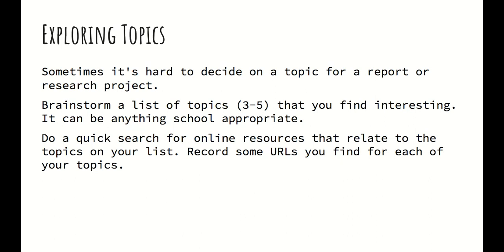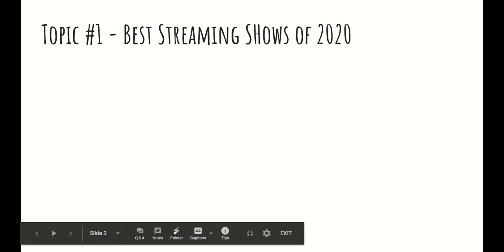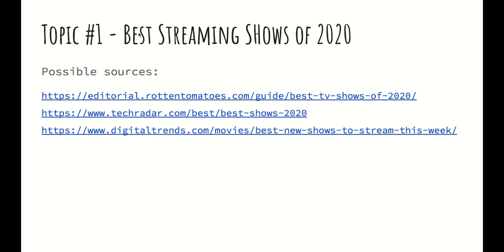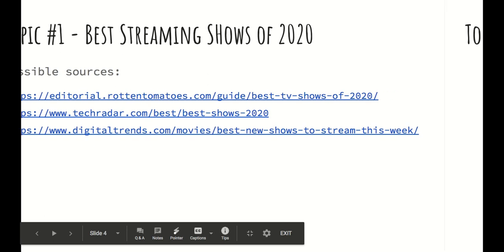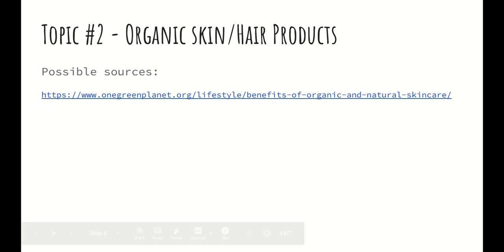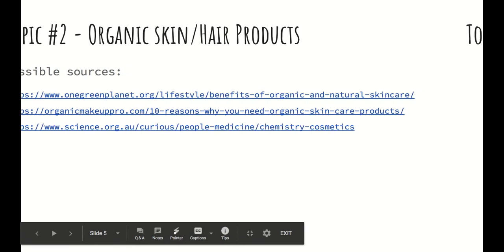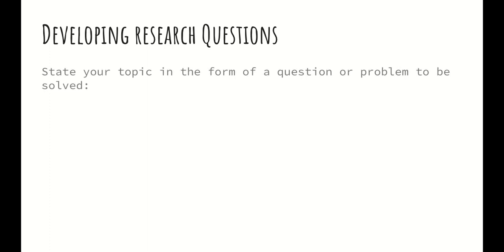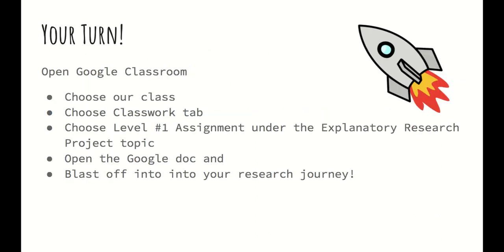Explanatory Research Level 1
Watch this video for information pertaining to Level 1 of the Explanatory Research Project.